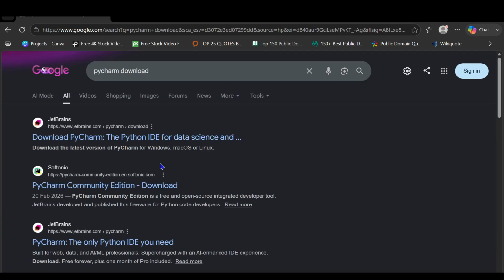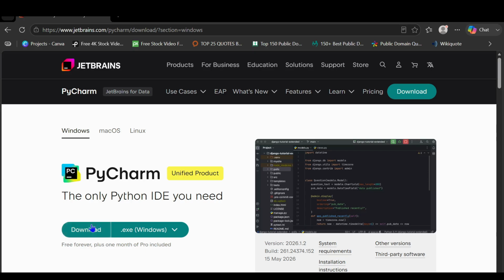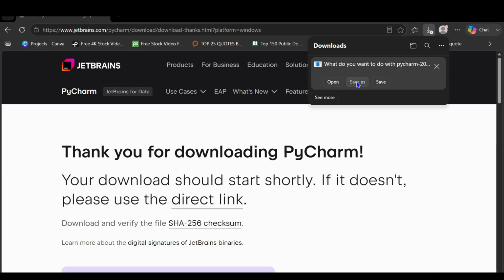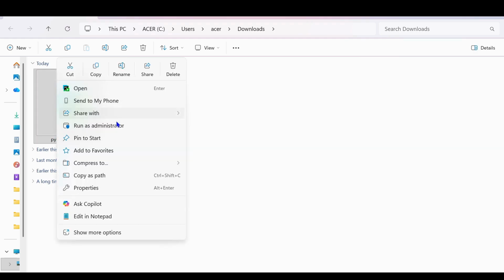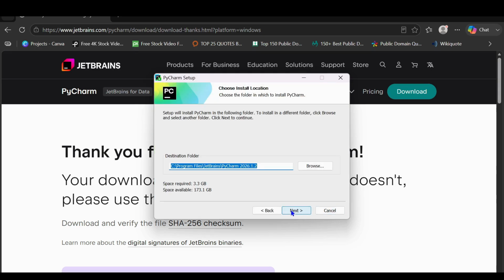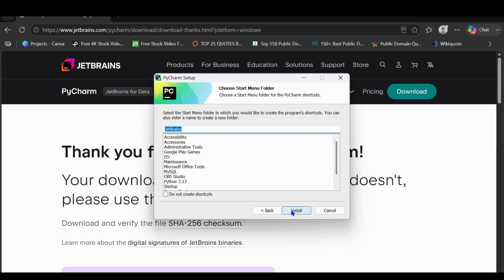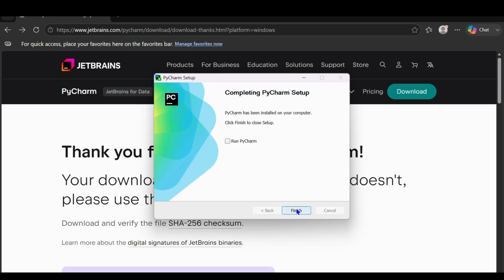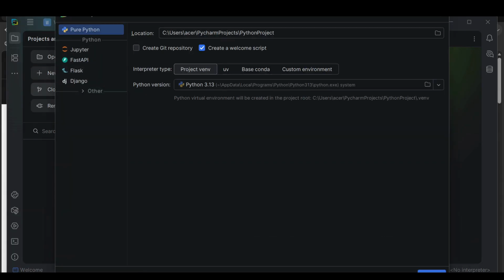Install PyCharm 2026 in 1 Minute (Step-by-Step guide)⚡ Latest 2026 Version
Learn how to download and install PyCharm 2026.1.2 on Windows 11 step by step.

In this tutorial, you'll install PyCharm, create your first project, create a Python file, and get ready to start coding in Python.

Whether you're a beginner or starting your Python programming journey, this quick guide will help you set up PyCharm easily.